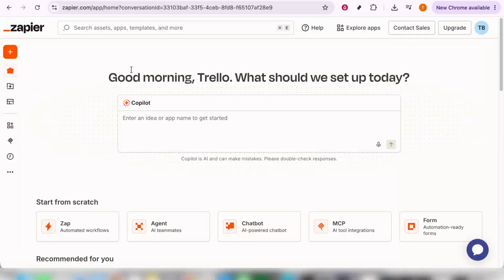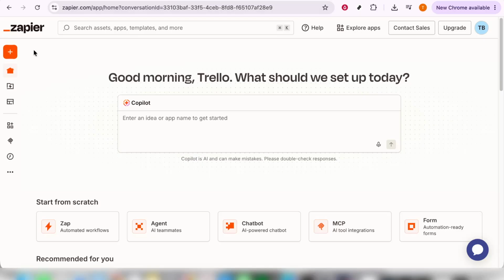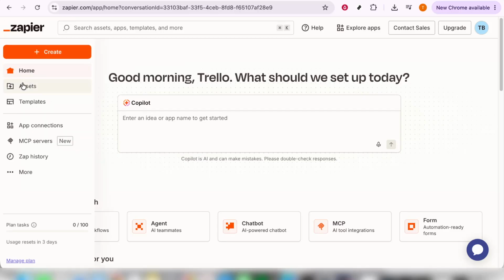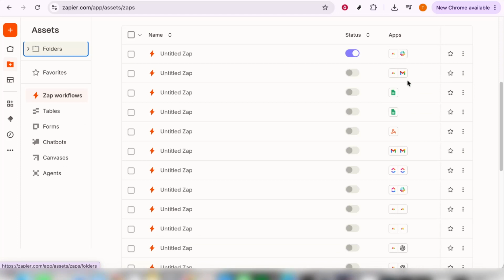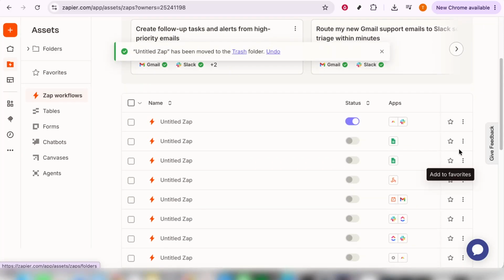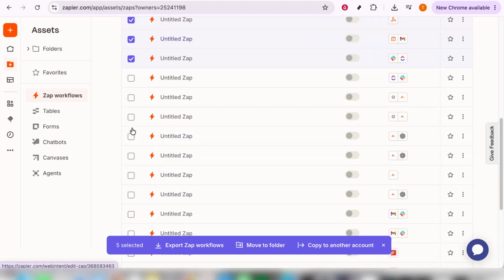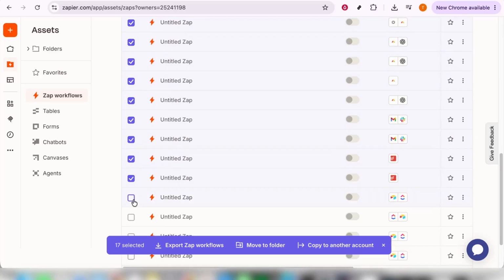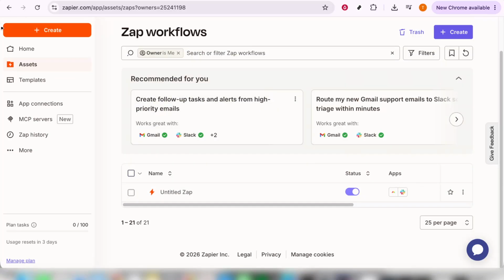How to Delete a Zap in Zapier | Full 2026 Guide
In today’s video, I show you how to delete a Zap in Zapier so you can remove unused automations and keep your workflows organized.